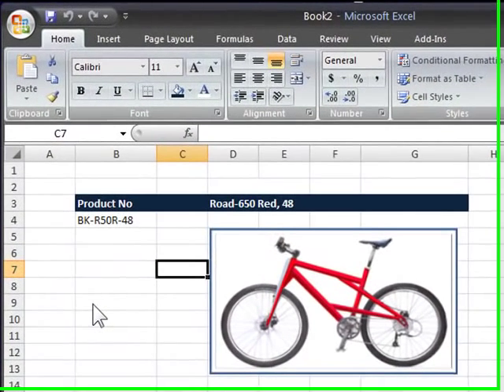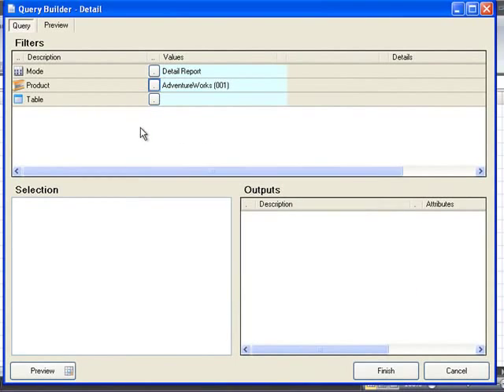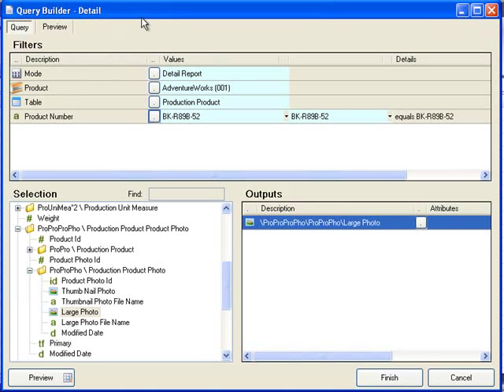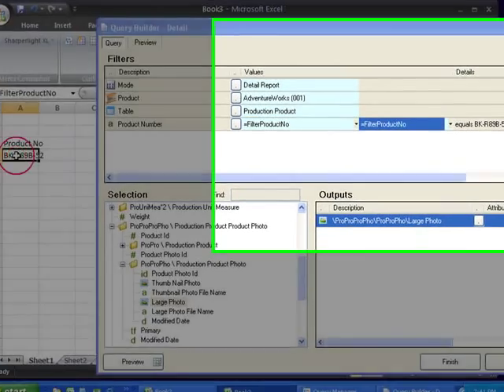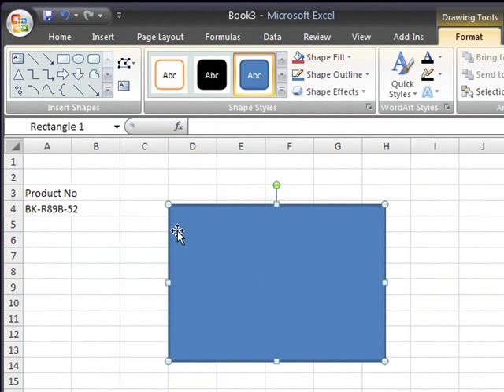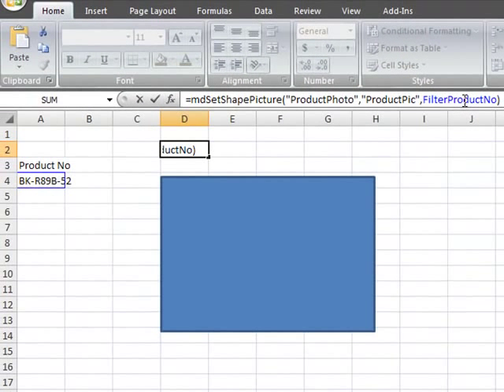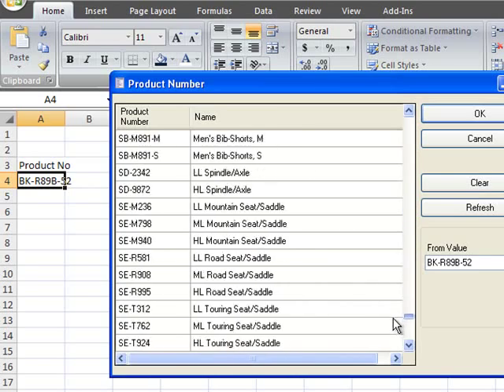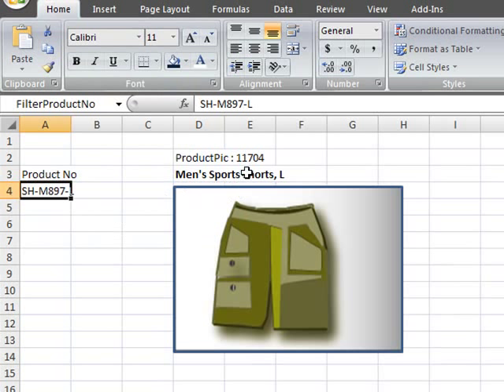Sharperlight Excel Basics - Querying and Displaying Pictures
Sharperlight - How to create queries that display pictures from a DataModel. In this example a product number is entered into a worksheet and the description and a photograph of the product appears.